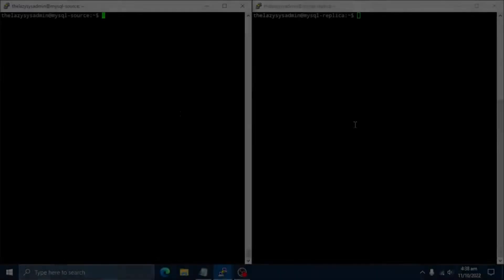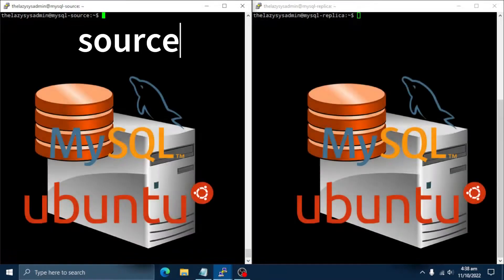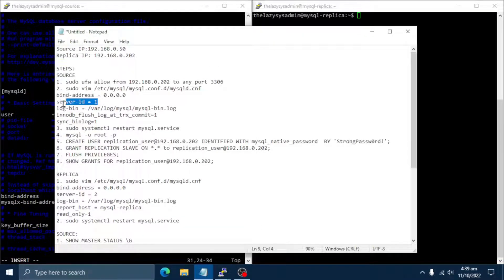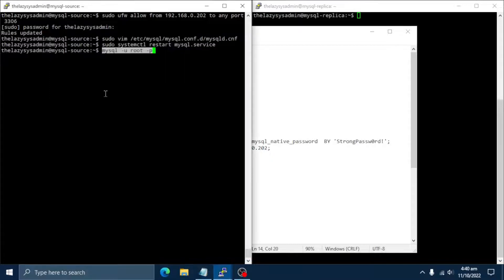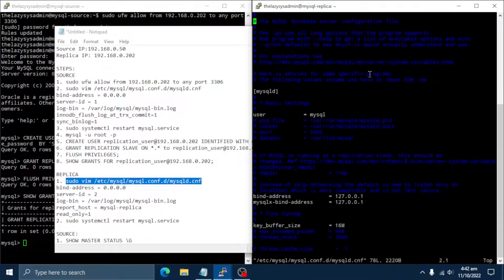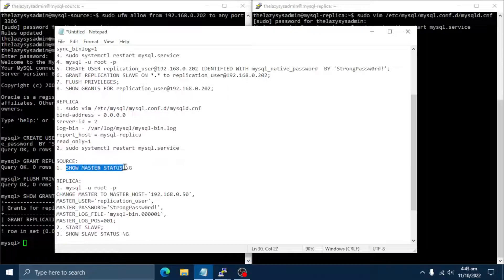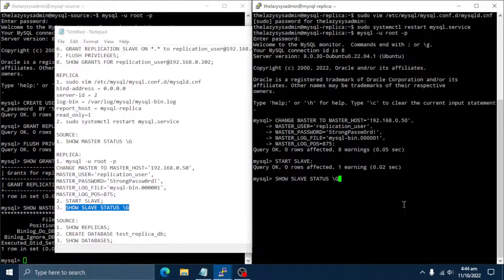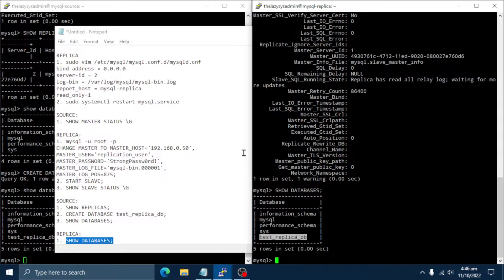How to Configure MySQL 8.0 Master-Slave Replication on Ubuntu 22.04 LTS Server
This video is to help you Configure MySQL 8.0 Community Server Replication on Ubuntu 22.04.

MySQL is an open-source relational database management system, that has been adopted widely. Some Infrastructure setups, require that you have a read-only database server,for reading operations like SELECT statements.

The MySQL replication process allows you to maintain multiple copies of MySQL data. All data in the source server will be synced to the replica server automatically. If your source server fails, you can promote a Replica to a Source for commit operations.

Another usage of replication is to spread read and write workloads across multiple servers for easy scalability.

You will learn how to set up a two-node MySQL 8 replication on Ubuntu 22.04.
You can implement this setup in the production environment to perform live copies of your databases.

Below are the steps used:
SOURCE
1. sudo ufw allow from 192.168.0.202 to any port 3306
2. sudo vim /etc/mysql/mysql.conf.d/mysqld.cnf
bind-address = 0.0.0.0
server-id = 1
log-bin = /var/log/mysql/mysql-bin.log
innodb_flush_log_at_trx_commit=1
sync_binlog=1
3. sudo systemctl restart mysql.service
4. mysql -u root -p
5. CREATE USER replication_user@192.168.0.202 IDENTIFIED WITH mysql_native_password  BY 'StrongPassw0rd!';
6. GRANT REPLICATION SLAVE ON *.* to replication_user@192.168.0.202;
7. FLUSH PRIVILEGES;
8. SHOW GRANTS FOR replication_user@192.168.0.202;

REPLICA
1. sudo vim /etc/mysql/mysql.conf.d/mysqld.cnf
bind-address = 0.0.0.0
server-id = 2
log-bin = /var/log/mysql/mysql-bin.log
report_host = mysql-replica
read_only=1
2. sudo systemctl restart mysql.service

SOURCE:
1. SHOW MASTER STATUS \G

REPLICA:
1. mysql -u root -p
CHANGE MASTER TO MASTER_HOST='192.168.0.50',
MASTER_USER='replication_user',
MASTER_PASSWORD='StrongPassw0rd!',
MASTER_LOG_FILE='mysql-bin.000001',
MASTER_LOG_POS=875;
2. START SLAVE;
3. SHOW SLAVE STATUS \G

SOURCE:
1. SHOW REPLICAS;
2. CREATE DATABASE test_replica_db;
3. SHOW DATABASES;

REPLICA:
1. SHOW DATABASES;

Chapters:
00:00 Intro
01:46 Update Server UFW Rules
02:04 Configure the Source Server
03:39 Create Replication User on Source Server
04:40 Configure the Replica Server
06:01 Initialize Replication
07:49 Verify Replication
08:33 Outro